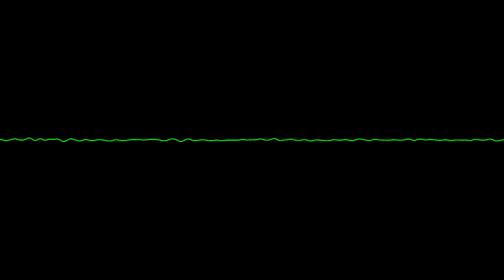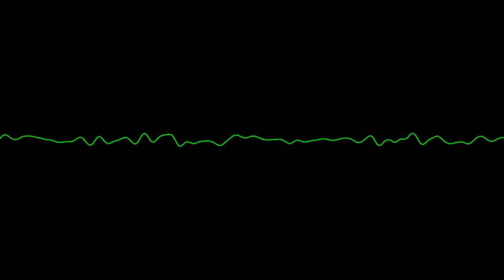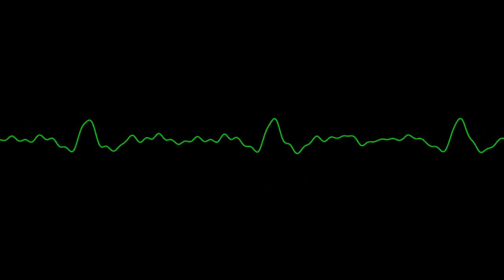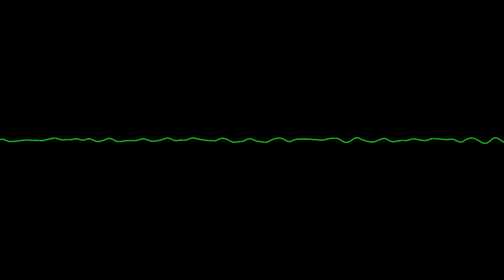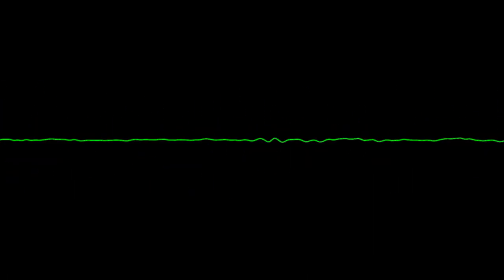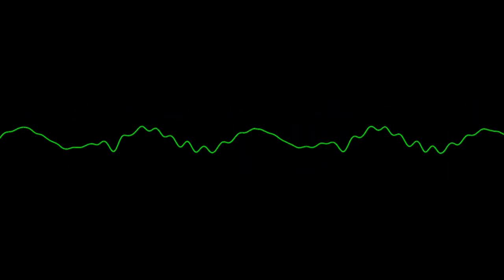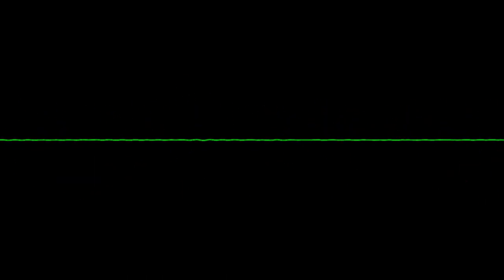On the Phone w/Penny Lane: Adult Newsstand Magazine Correspondent Job 1982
A phone conversation with Penny Lane, editor of Celeb magazine, from when I was working as a porn actor using the name Alan Adrian a.k.a. Spike. Adult film screenwriter R. Allen Leider has referred her to me as a possible correspondent for the magazine. Celeb magazine will soon be one of several adult newsstand magazines published by Murray Traub under the house name Laurent Publishing. The March 1982 issue (first issue?) of Celeb magazine will feature articles by Kevin James, Tiffany Clark, Rick Marx, Carl Esser, Veronica Anton (Veronica Vera), Fakir Musafar, et al. None of my submitted work will make it into the magazine, but my contact with Penny will continue as she becomes the editor of other titles published by Laurent. Recorded in New York City on January 7, 1982.